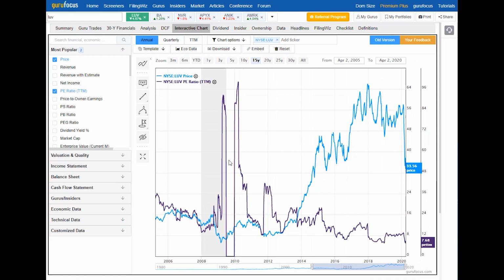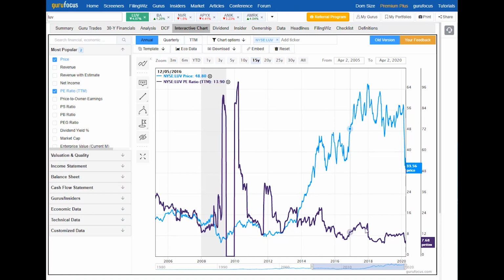Back To Basics: The P/E Ratio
Charlie Tian walks us through the P/E ratio and how it is calculated. The P/E ratio is good to use when a company is predictable and stable, yet can cause issues when looking at cyclical companies.